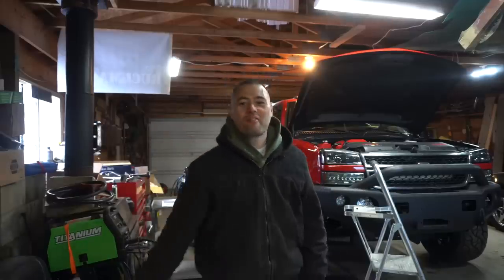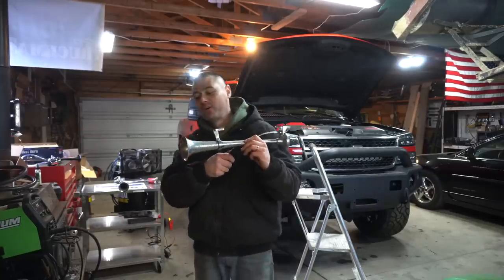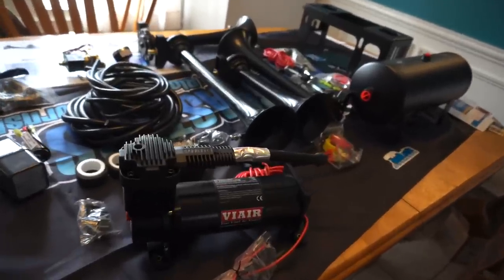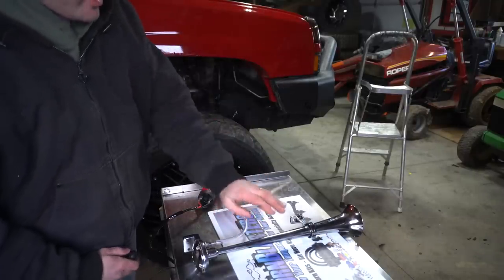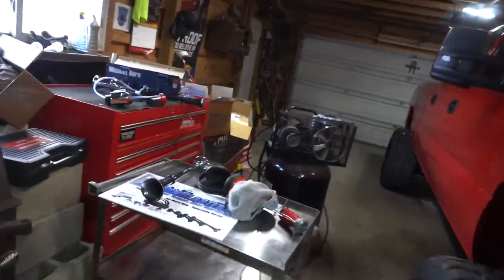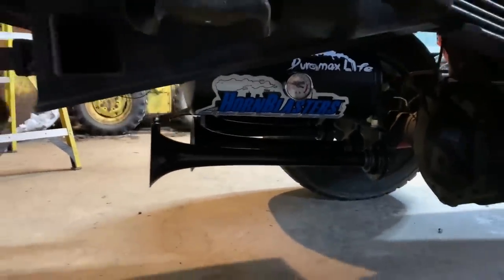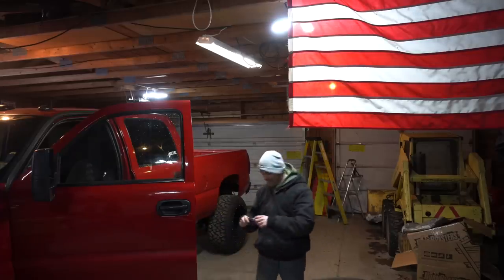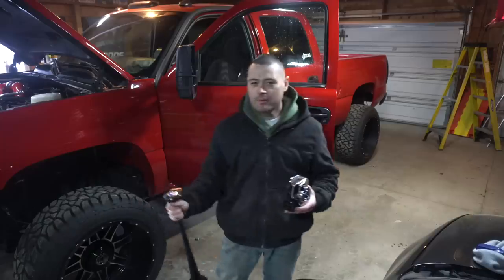Cheap Air Horn VS Hornblasters Train Horns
68mm Street Turbo Ryan’s Diesel Service
Kodiak Truck AAM 11.5 Rear end
PVC Reroute
6" Pro-comp suspension lift kit
5100 Bilstien Shocks
35/12.50/R22 DX12 Delinte
22x14 Instigators A776 Anthem Wheels